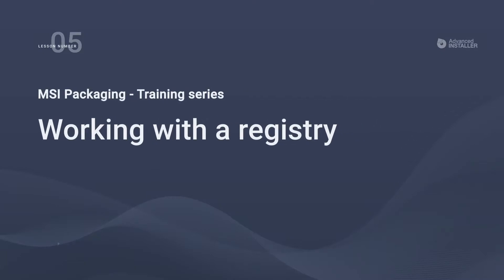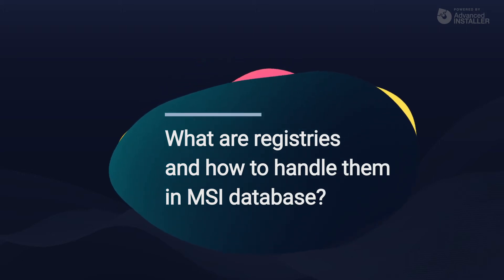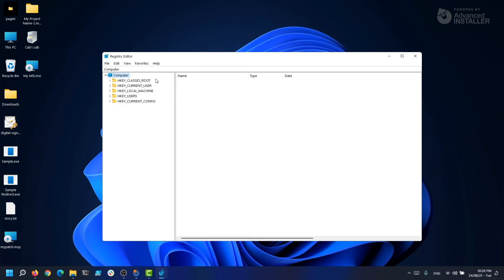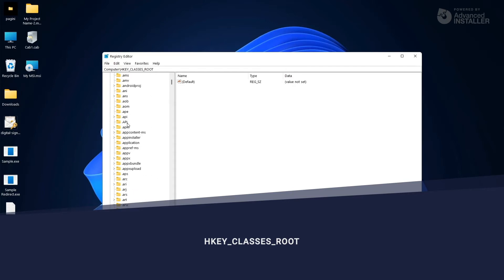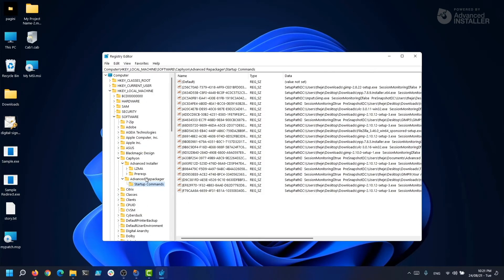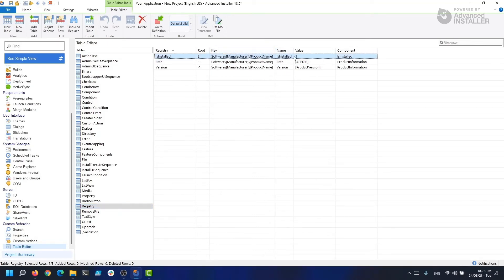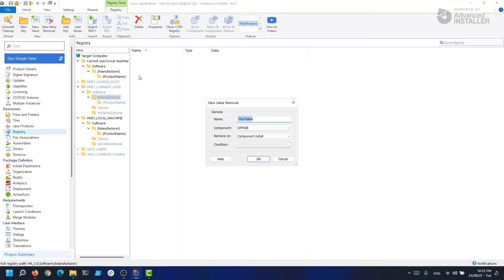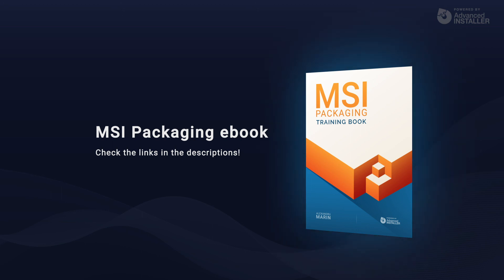MSI Packaging FREE Training & Certification | Lesson 5: Working with Registry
In the present video, we talk about the MSI installer registries. We find out what registries are and how to handle them in the MSI database.

When modifications of certain settings occur, they are stored in the registries. Thus, they are very important for the packaging process.

The MSI installer registries are divided into a number of logical sessions or keys. We discuss them all in this informative training lesson.

As you saw in the previous lesson, handling files is not such a hard task with MSIs.

Lesson structure:

0:00 | Introduction: Working with registry

0:22 | What are registries and how to handle them in MSI database?

2:08 |  HKEY_CLASSES_ROOT

2:30 | HKEY_CURRENT_USER

2:46 | HKEY_LOCAL_MACHINE

5 | 15 ⏭Next Lesson: Deep Dive into Registry